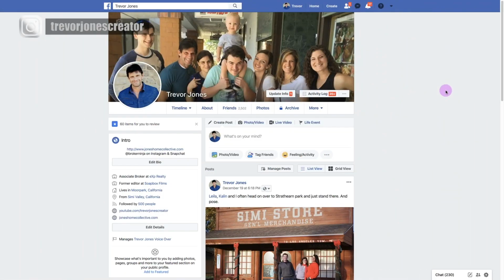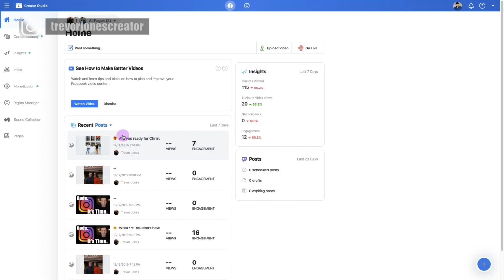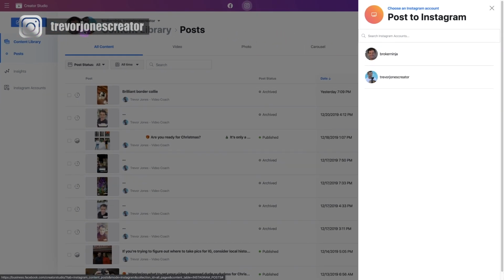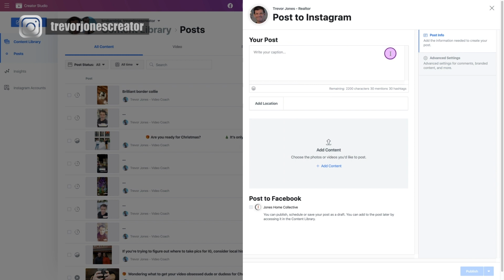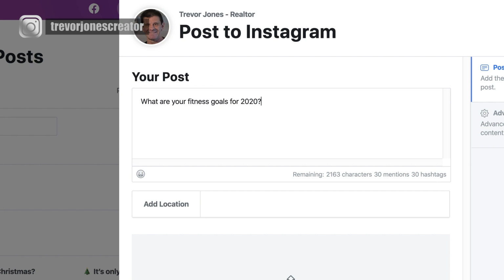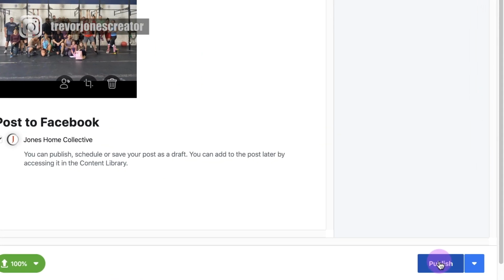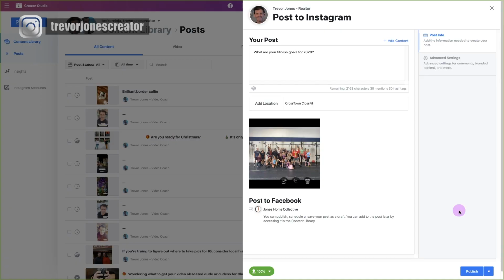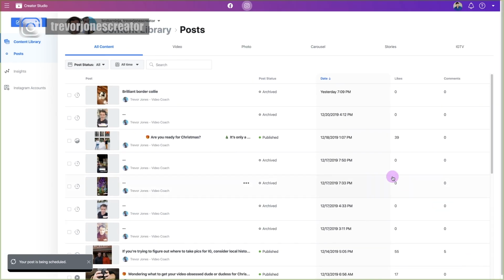How To Post To Instagram From Computer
You can now post to Instagram from PC or Mac using Instagram’s own tool: Facebook Creator Studio.  As you must know by now, Facebook owns Instagram and now there’s a sweet app - Facebook Creator Studio - that lets you post to Instagram from Mac or PC. It’s basically the upload and analytics app for Instagram for PC or Mac.  In this video, I’ll show you how to post to Instagram from your computer, how to upload photos to instagram from your computer and how to upload videos from your computer.  It’s easy to upload to Instagram from PC or Mac using Facebook Creator Studio, not matter what you want to post to Instagram from computer desktop.  When you use Creator Studio to post to instagram from desktop, you get a ton of options and it’s way easier than posting to Instagram from Mobile. Instagram desktop is ok for viewing the feed, but still can’t be used for uploading.  You have to use Creator Studio instead of Instagram on computer for uploads. Once you learn how to upload photos to Instagram from computer, you may never post from your phone again!

Instagram PC or Mac app, Creator Studio is the same on both platforms - it’s part of Facebook.  If you use Instagram on PC, you can just view the feed.  To learn how to post on Instagram from computer 2021, watch this video!  How to post on Instagram from PC and how to post on Instagram from Mac is identical.  You can upload videos to Instagram from Mac or PC with Facebook Creator Studio.  You can also schedule posts with Facebook Creator Studio.

Great Studio Mic
Good Studio Mic
Vlogging Mic
LED Video Light